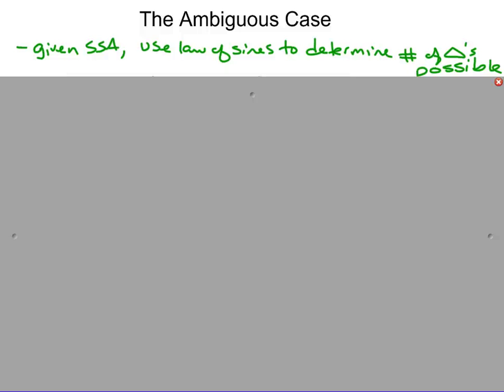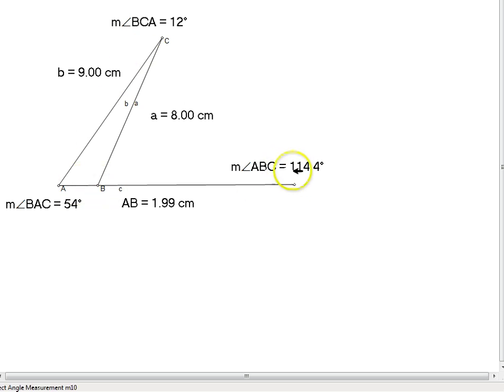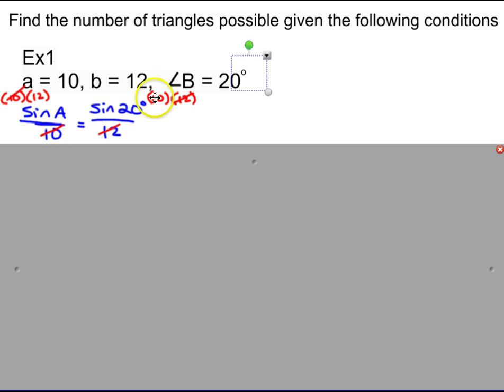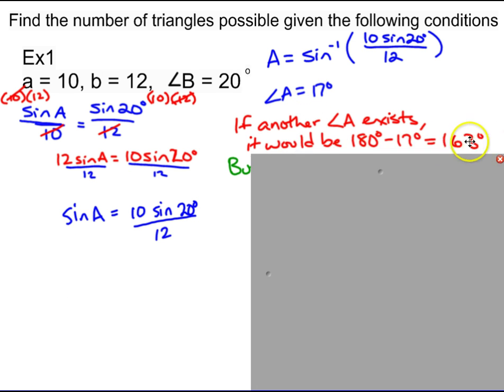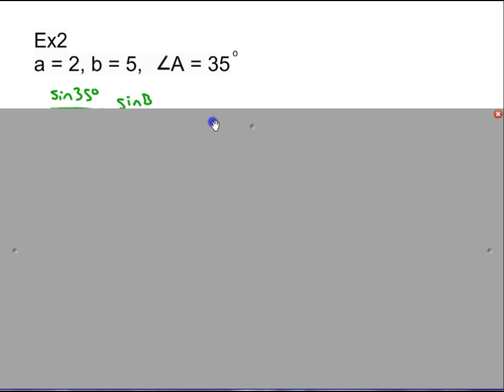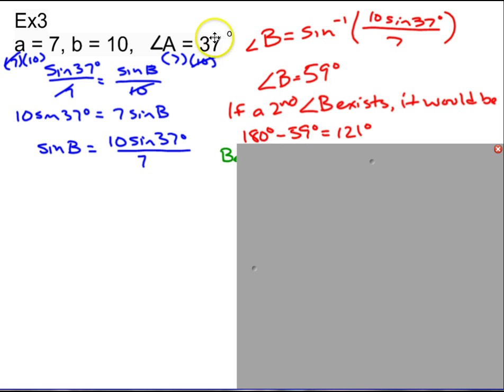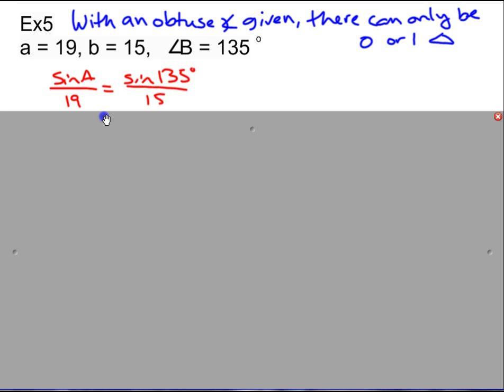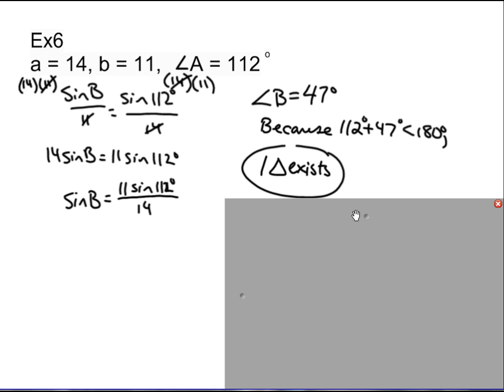14 3 The Ambiguous Case